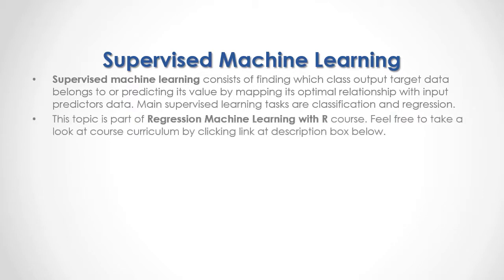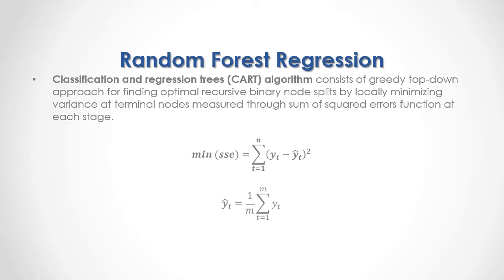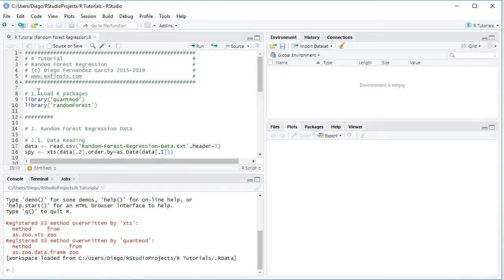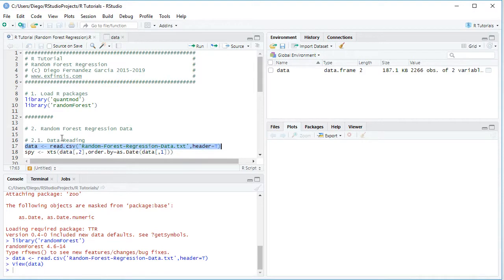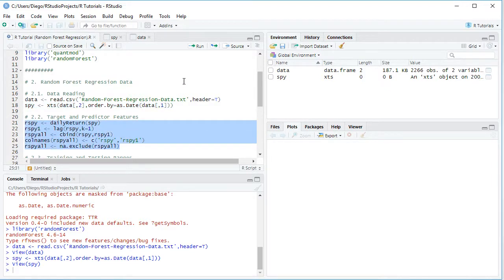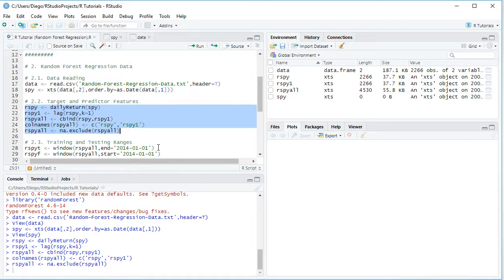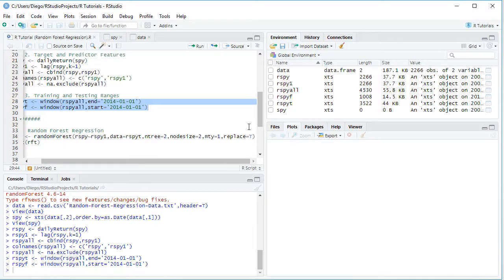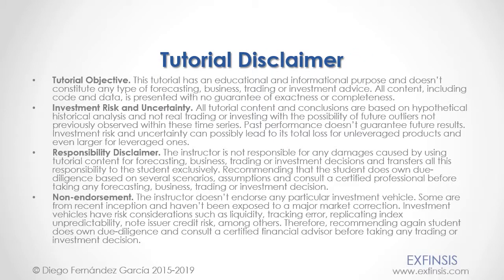R Tutorial. Random Forest Regression